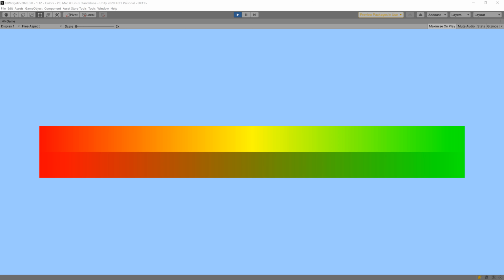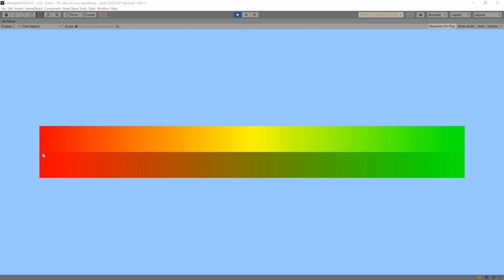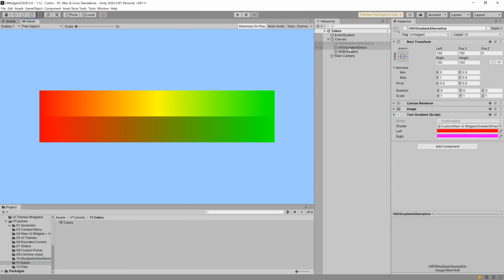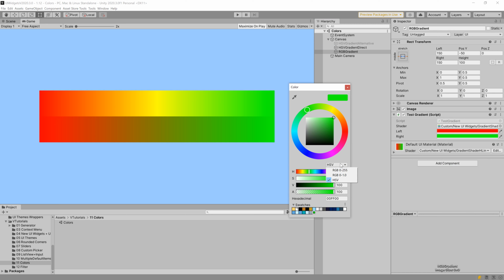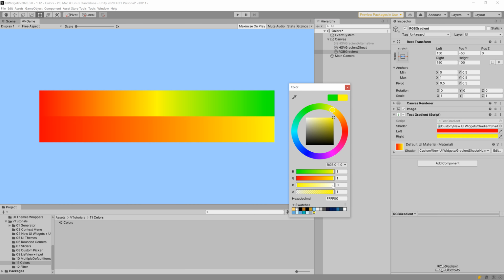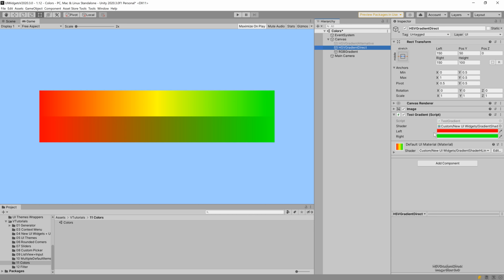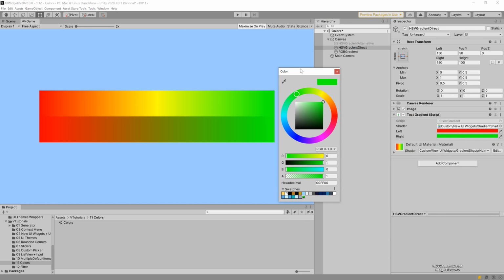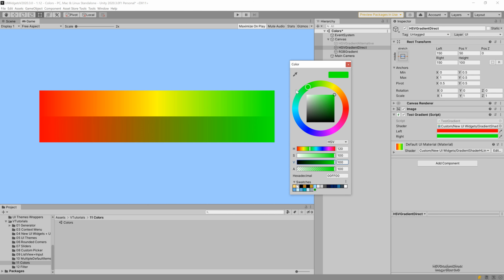[11] Colors, Gradients, Lerp